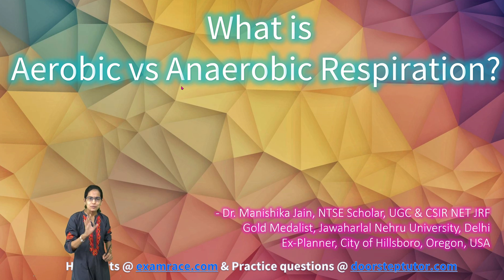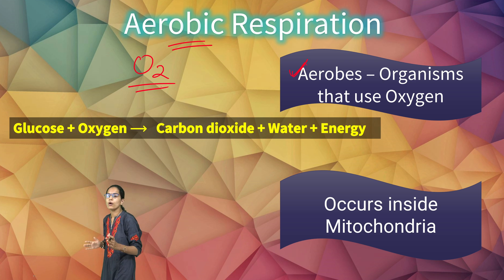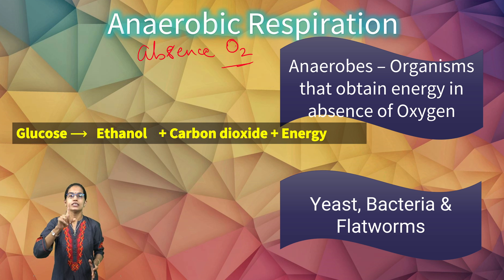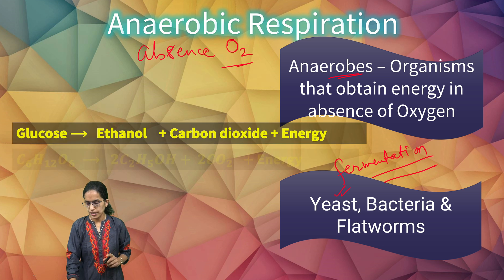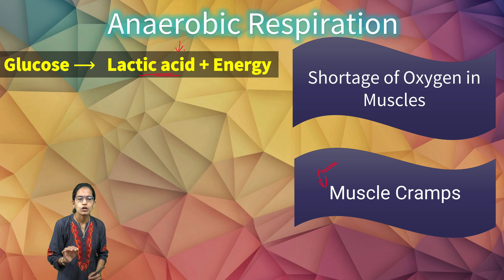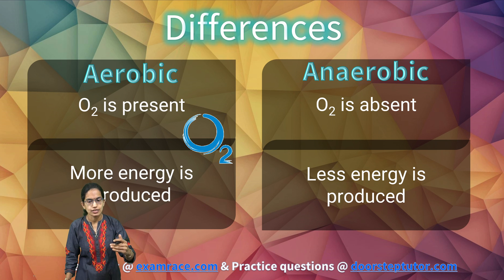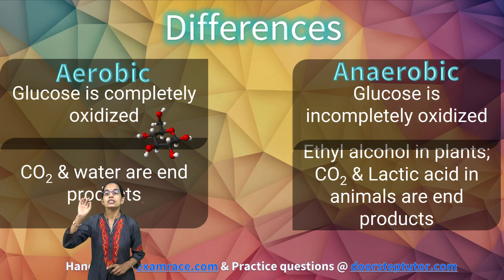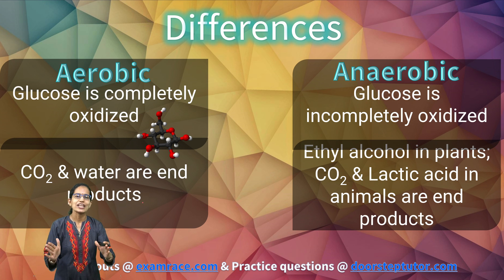What is Aerobic vs. Anaerobic Respiration? Difference | Science | NSO | Olympiad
Aerobic respiration
o2 needed
mitochondria present
plant and animals
glucose is completely oxidized

major difference of aerobic and anaerobic respiration, what is aerobic respiration, what happens in process of aerobic respiration, meaning of anaerobic respiration, two ways to respire anaerobic